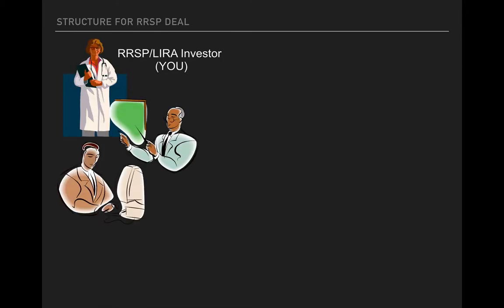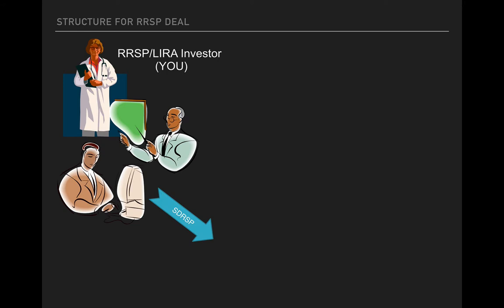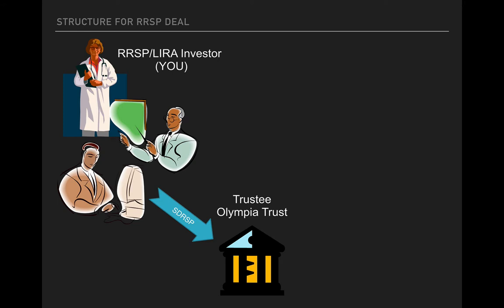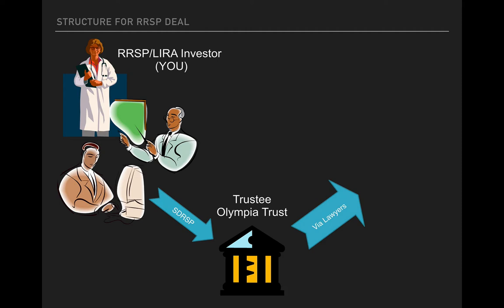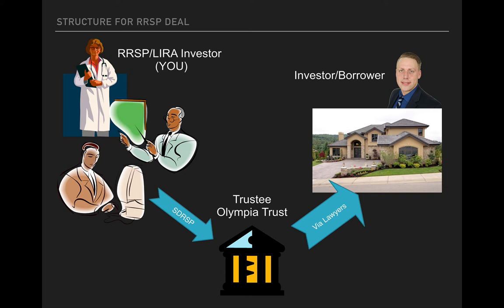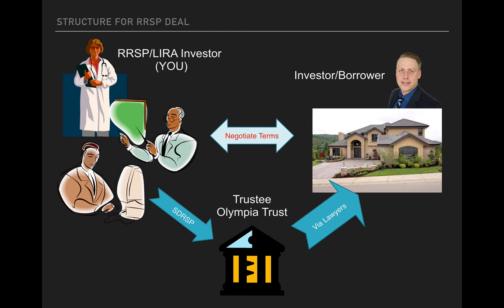RRSP Into Real Estate - Deal Structure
Jon Simcoe analyzed the risk vs rewards of a real RRSP mortgage opportunity.
RRSP/LIRA/RESP/TFSA eligible.